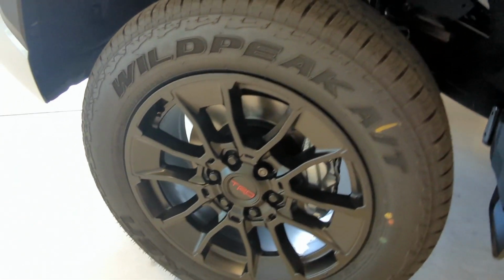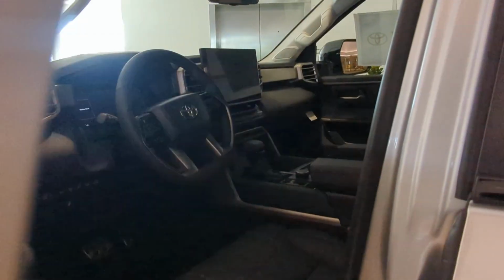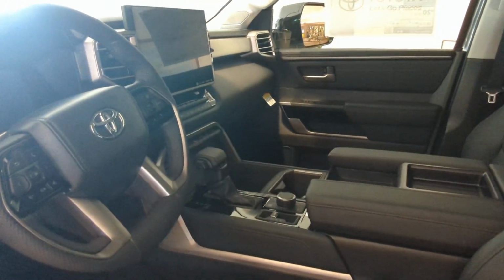2024 Toyota Tundra Phoenix, Glendale, Peoria, Sun City, Surprise, AZ RX073470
5TFWC5DB6RX073470 Celestial Silver Metallic New 2024 Toyota Tundra Limited Hybrid CrewMax 5.5 Bed available in Phoenix, Arizona at Bell Road Toyota. Servicing the Glendale, Peoria, Sun City, and Surprise, AZ area.
2024 Toyota Tundra Limited Hybrid CrewMax 5.5 Bed - Stock#: RX073470

Dealer Discount of $4802 off MSRP01j9 2024 Toyota Tundra Hybrid Limited 3.4L V6 10-Speed Automatic 4WD3.4L V6.Limited Premium Package (High Grade Full LED Headlamp) Towing Technology Package TRD Off-Road Package (Front & Rear Mud Guards Multi-Terrain Back Monitor and Wheels: 20 x 8.5 Black Alloy) 3.4L V6 20 x 8 Alloy Wheels 3.31 Axle Ratio 3 Lift Kit 4-Wheel Disc Brakes 9 Speakers ABS brakes Air Conditioning All Weather Floor Liners (TMS) Alloy wheels AM/FM radio: SiriusXM Apple CarPlay/Android Auto Auto High-beam Headlights Auto-dimming door mirrors Auto-dimming Rear-View mirror Automatic temperature control Blind Spot Monitor Brake assist Bumpers: body-color Delay-off headlights Driver door bin Driver vanity mirror Dual front impact airbags Dual front side impact airbags Electronic Stability Control Emergency communication system: Safety Connect (10-year trial) Exterior Parking Camera Rear Front anti-roll bar Front Bucket Seats Front Center Armrest Front dual zone A/C Front Fog & Driving Lamp Front fog lights Front reading lights Front wheel independent suspension Fully automatic headlights Garage door transmitter: HomeLink Heated & Ventilated Front Bucket Seats Heated door mirrors Heated front seats Heated Leather Steering Wheel Heated Power Folding Color-Keyed Outside Mirrors Heated steering wheel Illuminated entry Knee airbag Leather Shift Knob Low tire pressure warning Memory seat Mini-Tie Down (TMS) Navigation System Occupant sensing airbag Outside temperature display Overhead airbag Overhead console Panic alarm Panoramic View Back Monitor Passenger door bin Passenger vanity mirror Power door mirrors Power driver seat Power passenger seat Power steering Power windows Radio data system Radio: Audio Plus Radio: Premium Audio w/JBL Rear reading lights Rear seat center armrest Rear step bumper Rear window defroster Remote keyless entry Security system SofTex Seat Trim Speed control Speed-sensing steering Split folding rear seat Steering wheel mounted audio controls Tachometer Telescoping steering wheel Tilt steering wheel Traction control Trip computer Turn signal indicator mirrors Variably intermittent wipers Ventilated front seats Voltmeter and Wheel Locks (TMS)This vehicle may have the following dealer added accessors: PAINT SEALANT ($695) THEFT PROTECTION ($289) APPEARANCE PACKAGE ($695) WINDOW TINT ($695) NITROGEN ($299) AVAS GPS ($895). Price does not include tax title license or $529 dealer doc fee. Please call for availability. There may be additional incentives that you qualify for. Please see Dealer for details. Price includes: $1500 - TMS Customer Cash - Denver. Exp. 04/30/2024